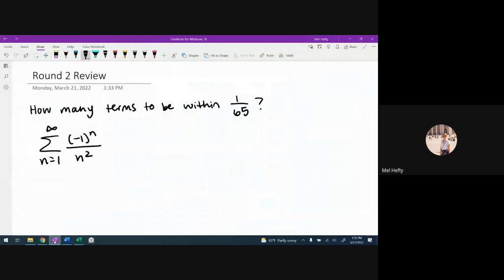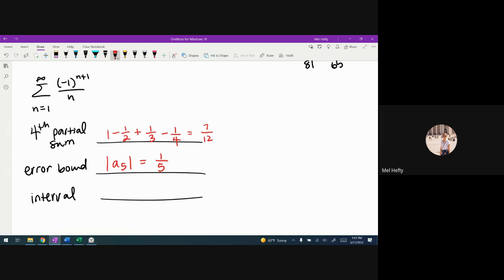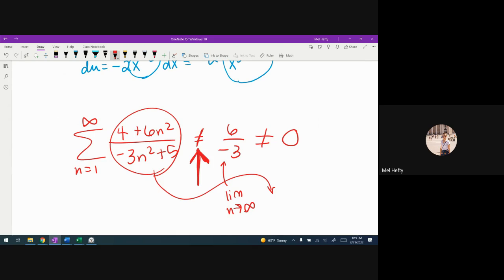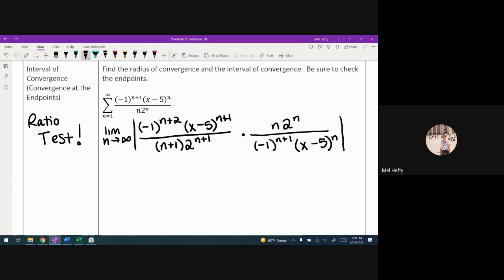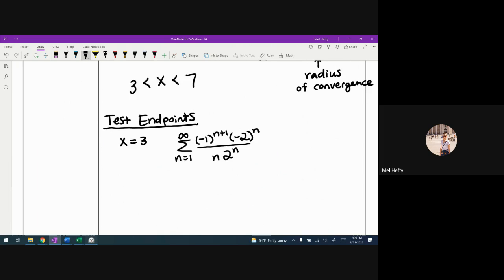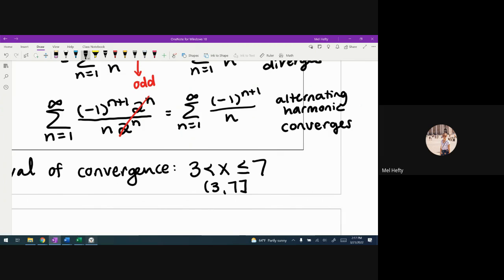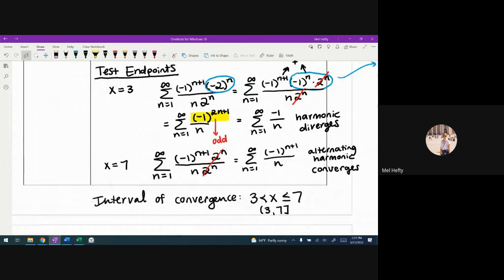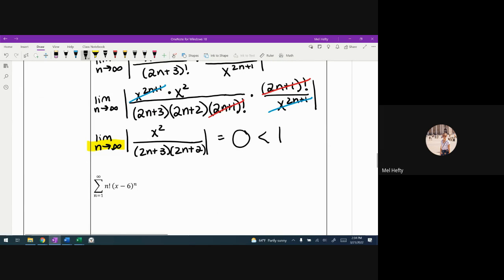BC - Section 9.2 Interval of Convergence (3/21)